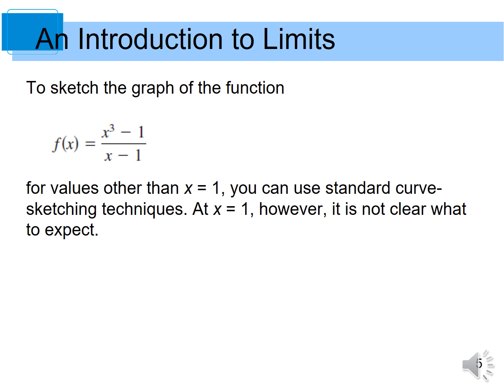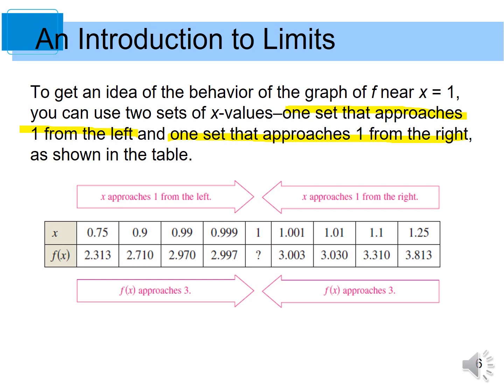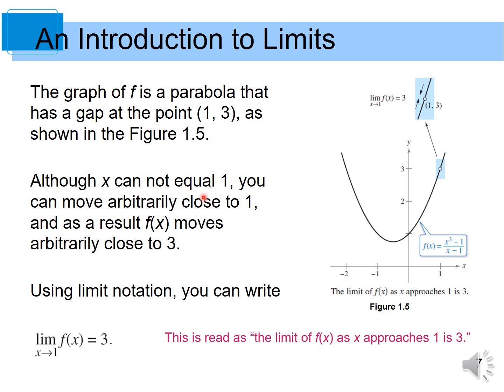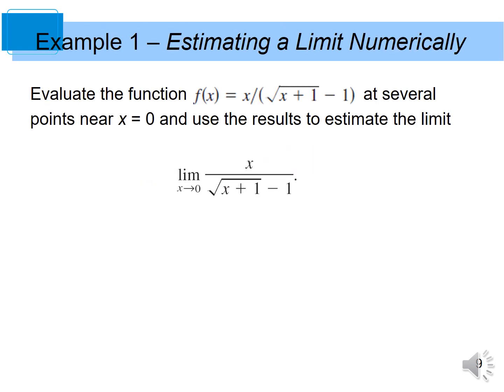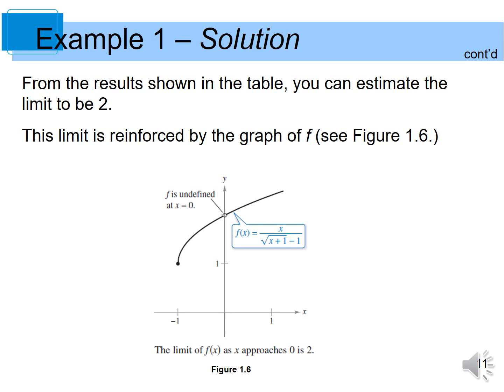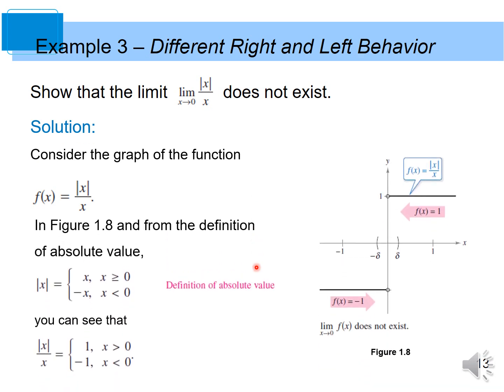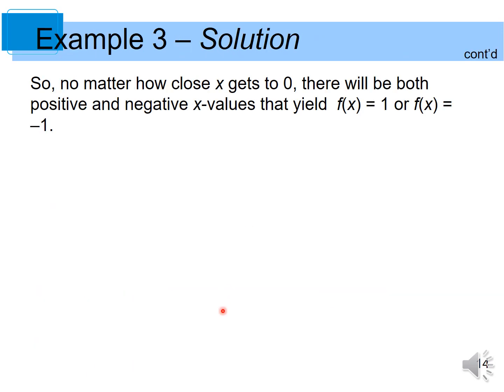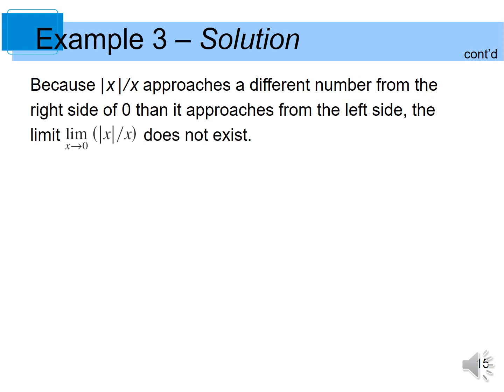Chapter 5 Sec1 Finding Limits Graphically and Numerically